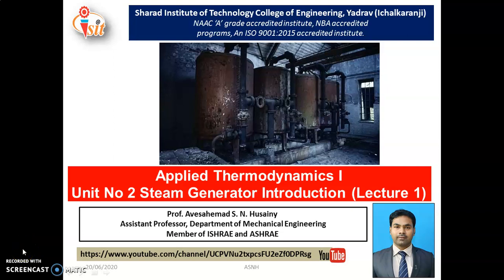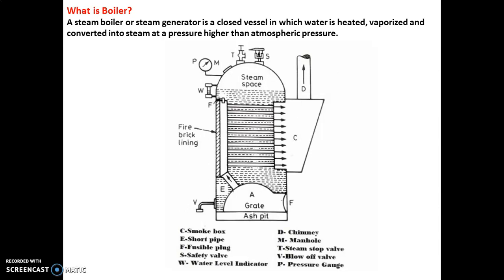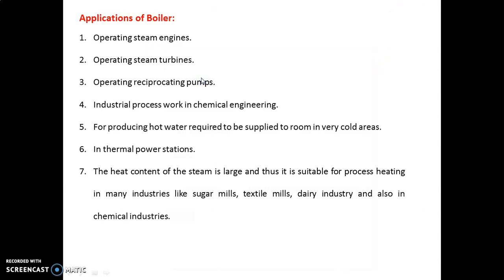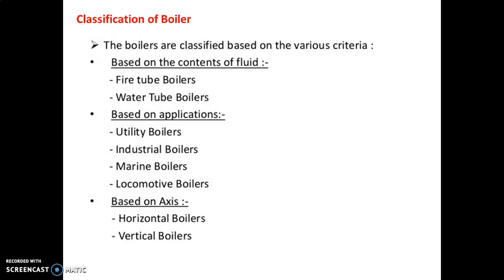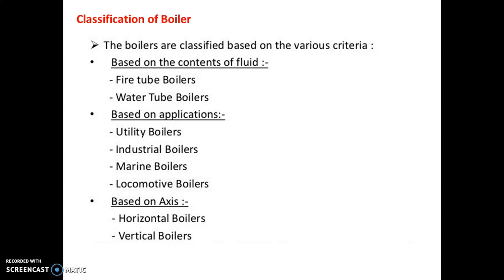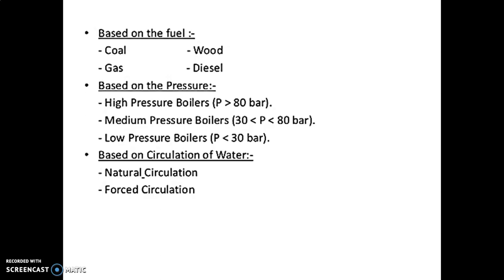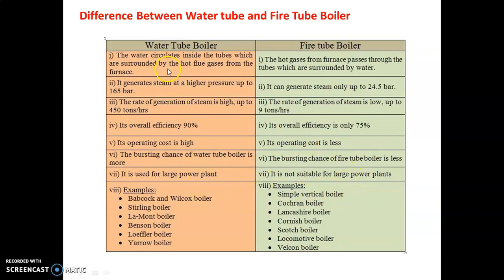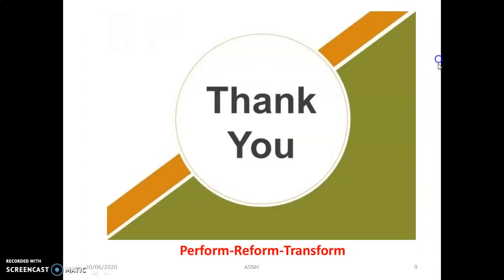Introduction of Steam Generator Unit 2 Lecture 1